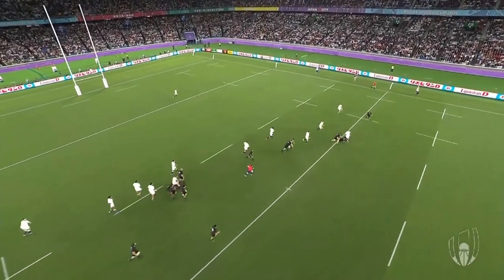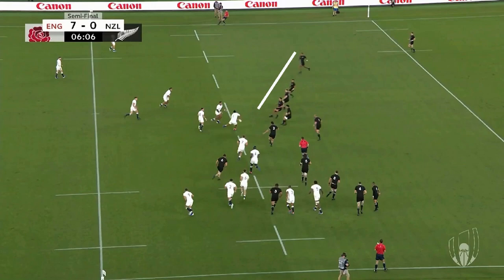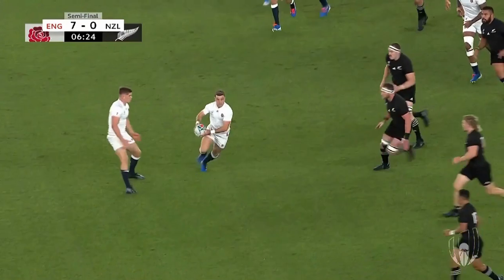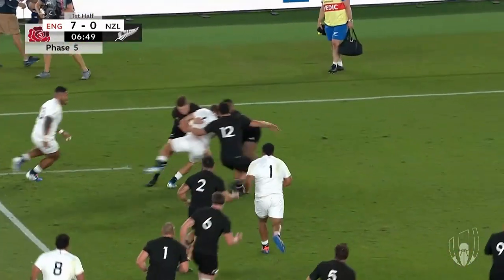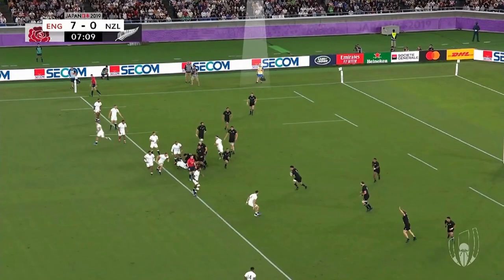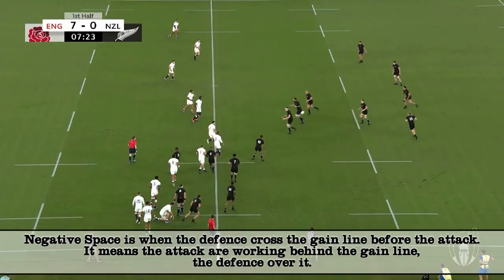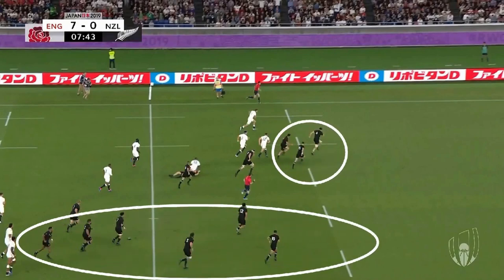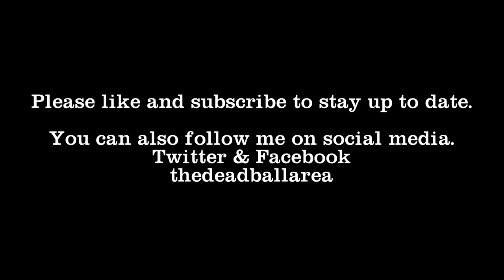England vs New Zealand - Defensive Analysis Pt 1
In this video we take a look at a defensive sequence from early in the England vs New Zealand Semi final at the 2019 World Cup.

Footage Credit: World Rugby.